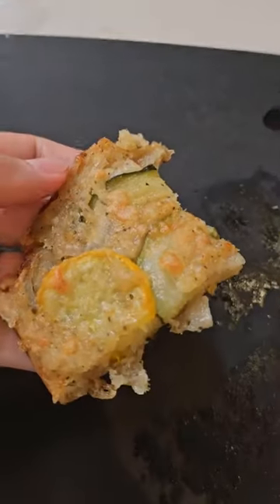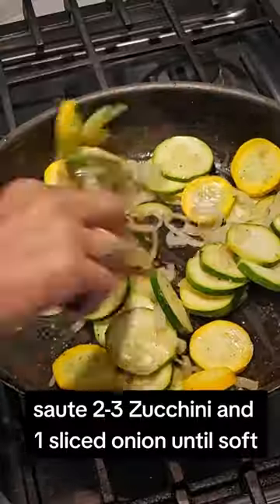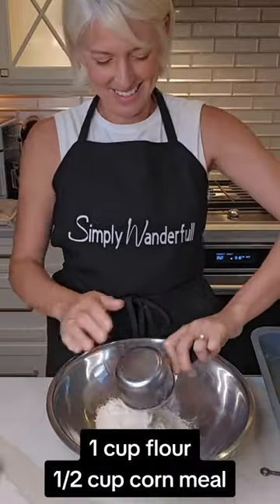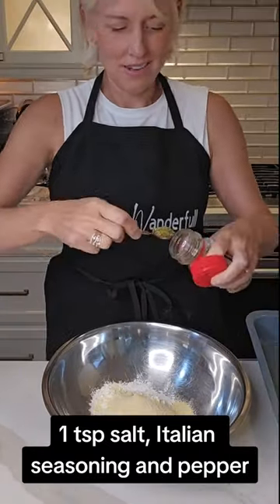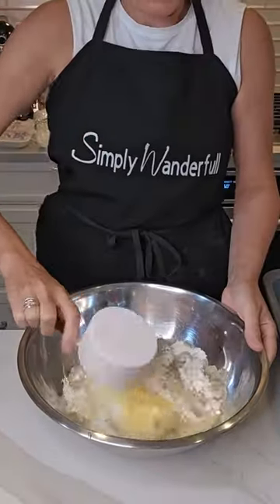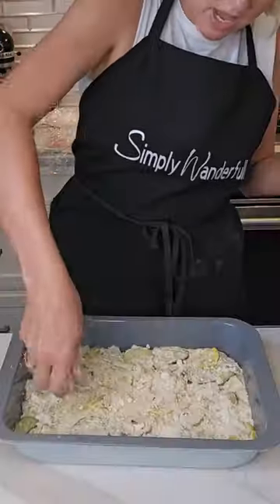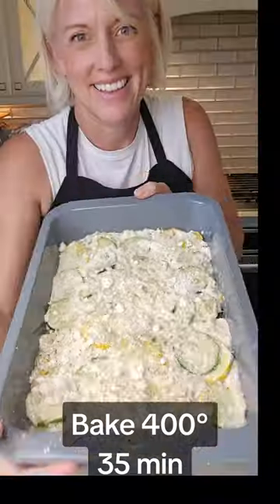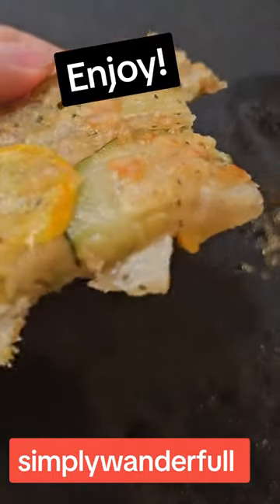This Zucchini Scarpaccia is the Best Italian Dish Ever!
Zucchini Scarpaccia!🤤 A delightful 🇮🇹 Italian Dish to make while Zucchini is in season!